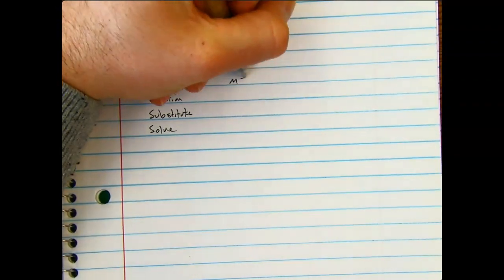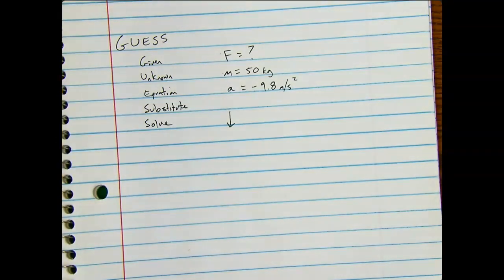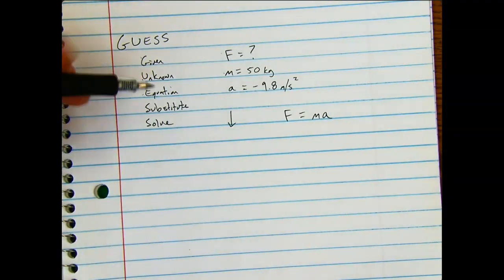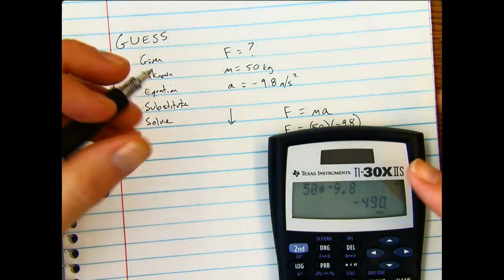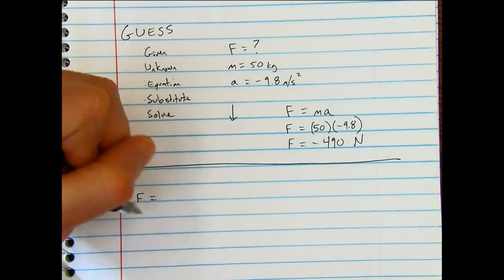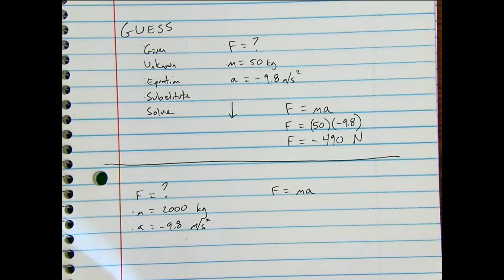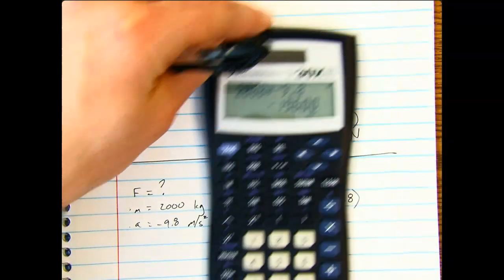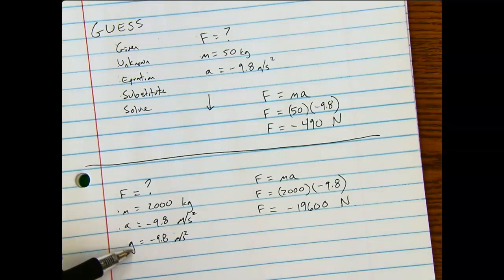Force of Gravity Problems